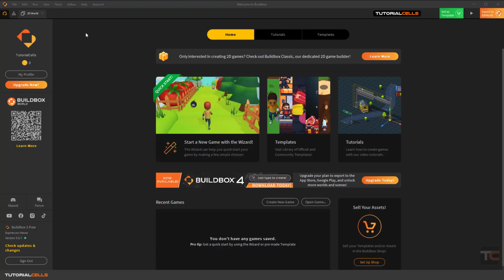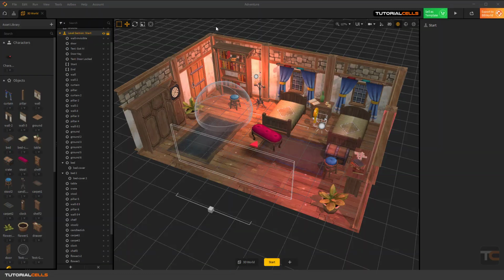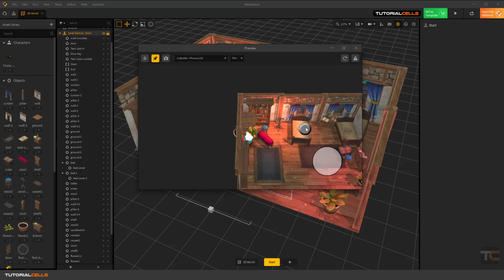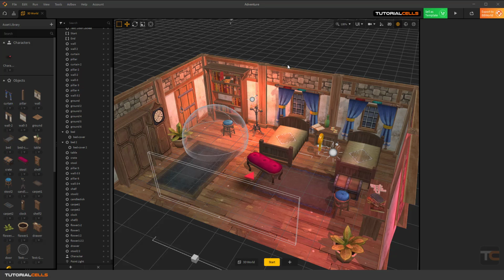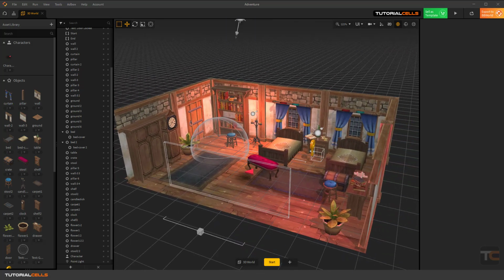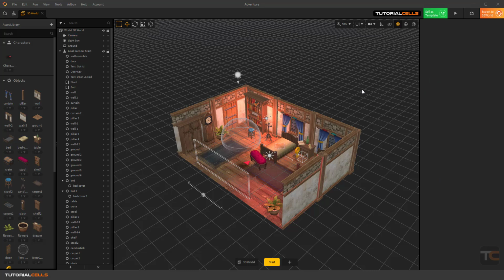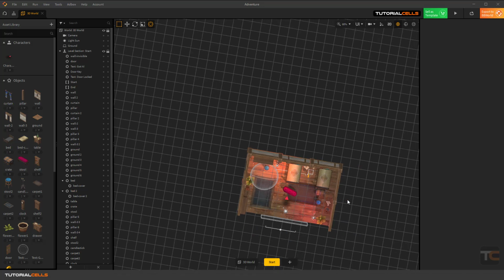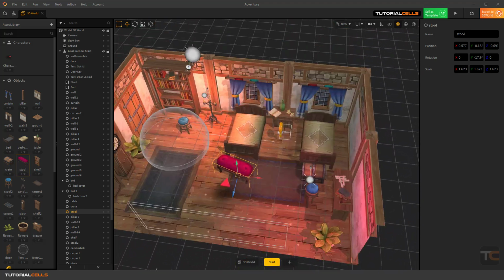0002. navigation in buildbox 3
navigation